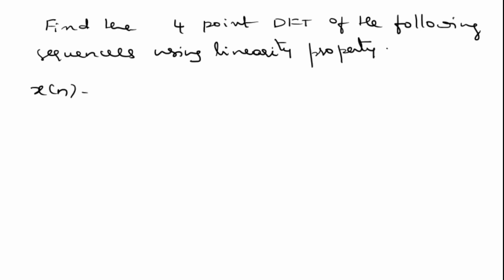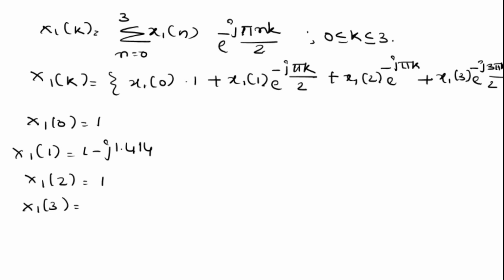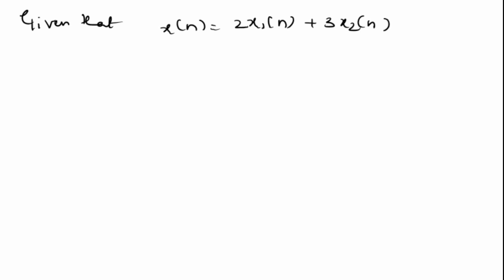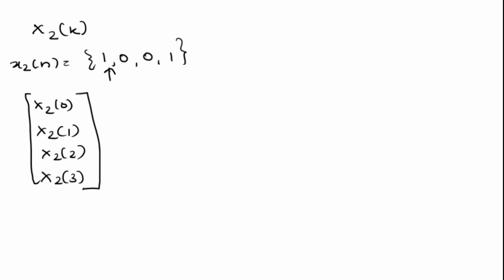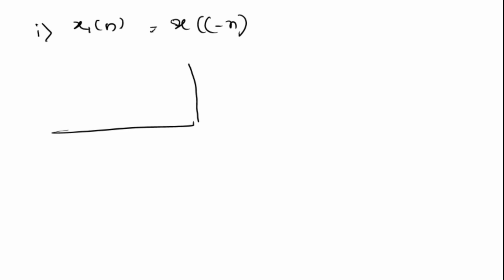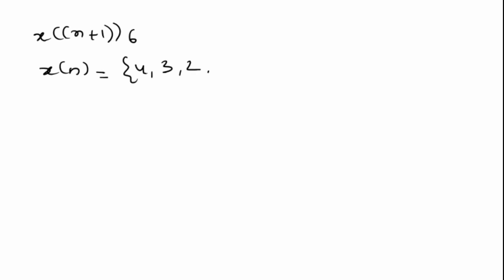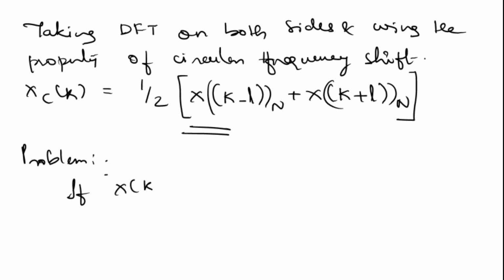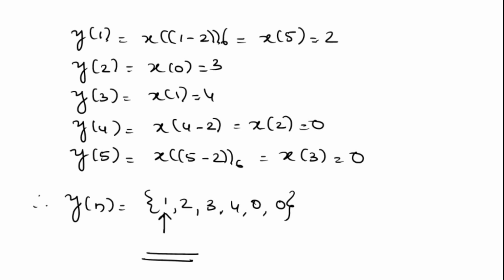VTU DSP 18EE63 M1 L7 Problems on Properties of DFT 2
Problems on Properties Of DFT-1
This video will explain about Problems on Properties Of DFT